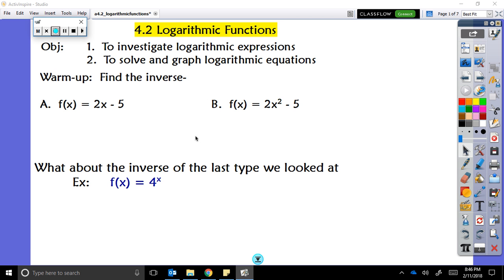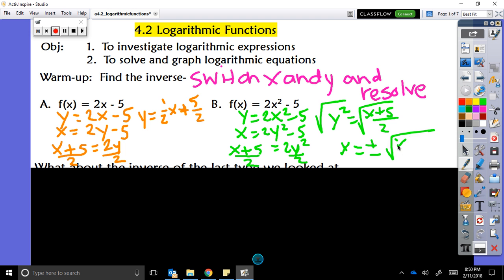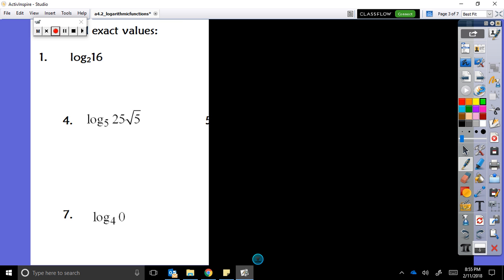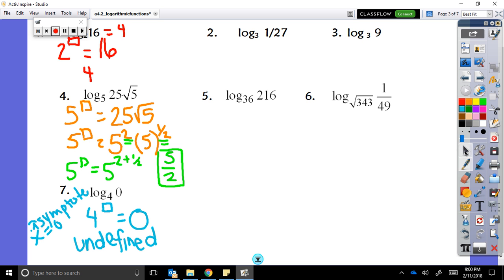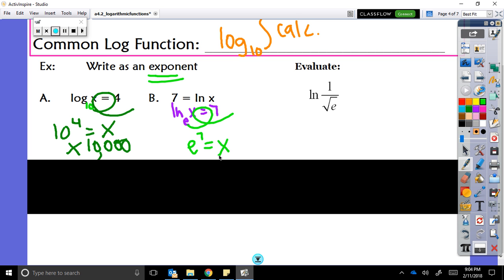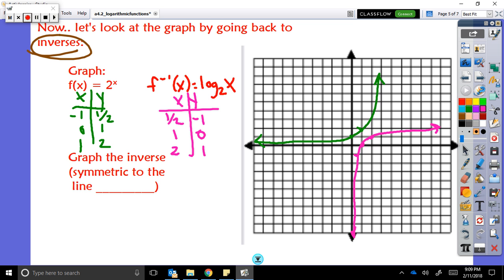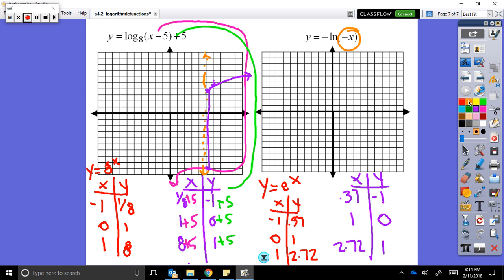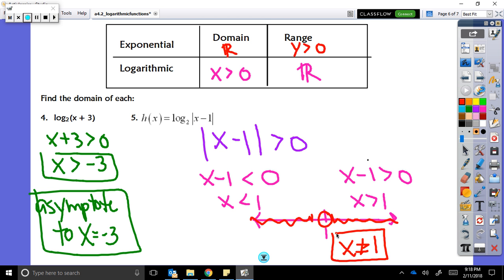Logarithmic Functions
Algebra 2B and PreCalculus